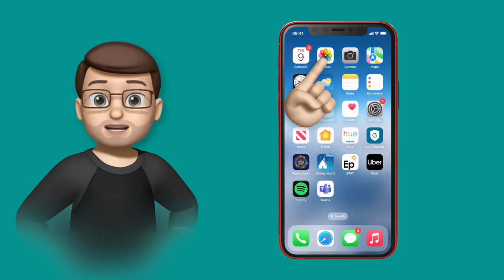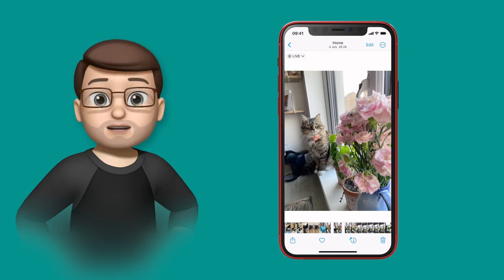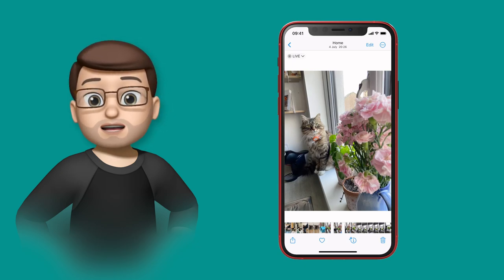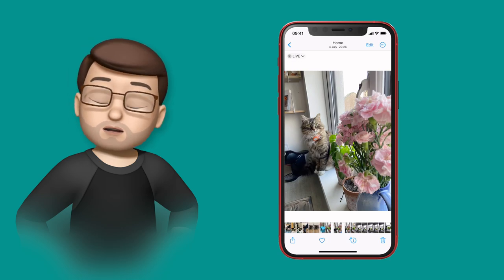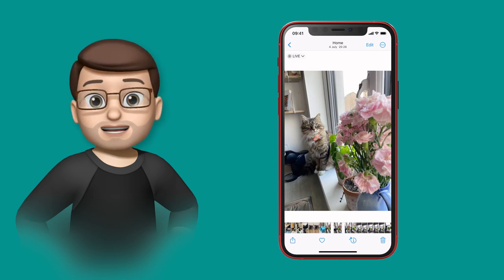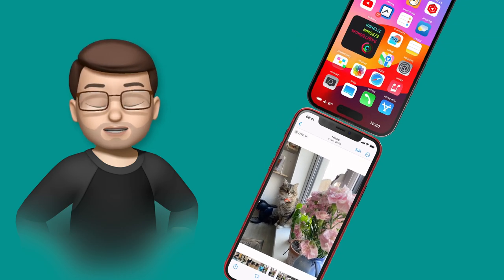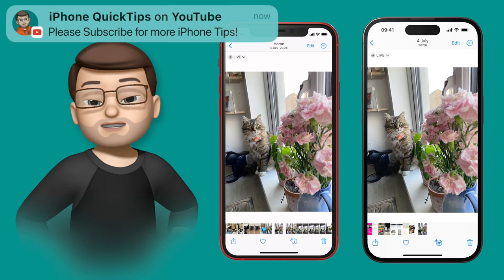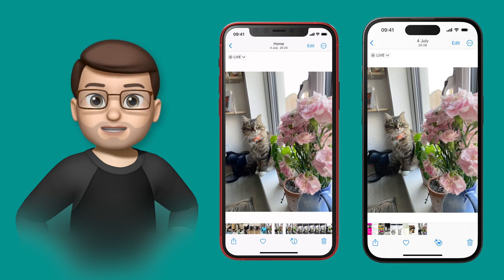How to use the New AirDrop Nearby Sharing Mode on iOS 17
Discover iOS 17's new AirDrop for easy phone-to-phone sharing.

In this video, I'll show you how to use the new AirDrop Nearby Sharing Mode on iOS 17. It's a game-changer! Learn how to bring two phones close together and witness the cool animation as you effortlessly share photos and more. This is the latest and most convenient way to AirDrop between phones using the new AirDrop on iOS 17. Join me for this exciting tutorial and unlock the full potential of seamless phone-to-phone sharing.